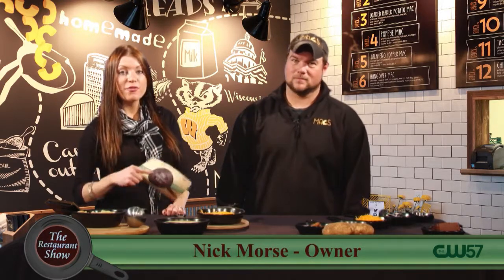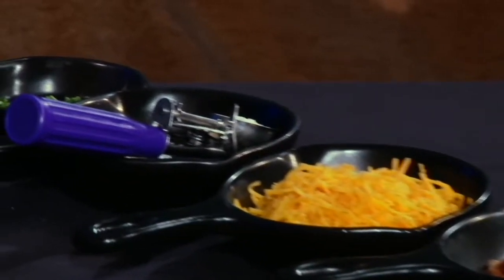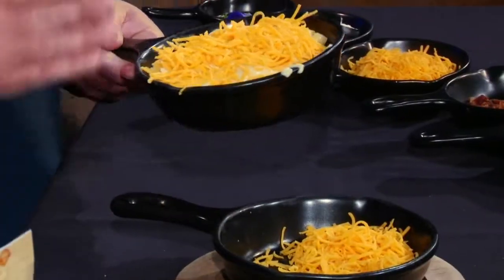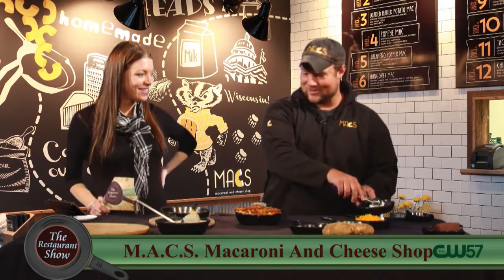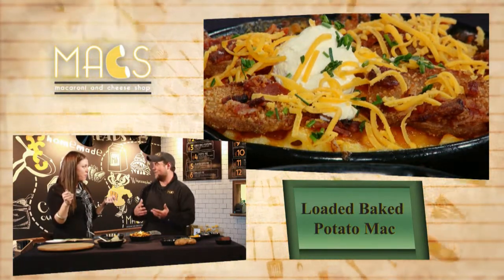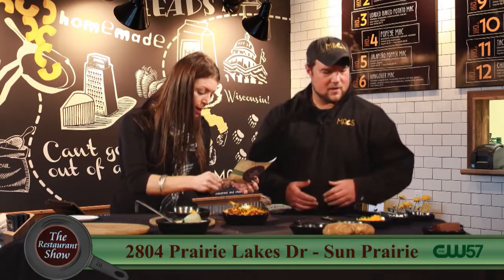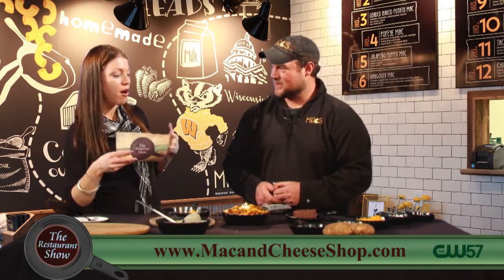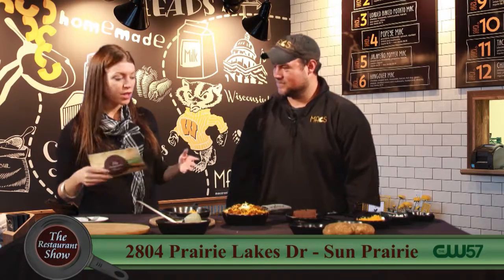The Restaurant Show | MacandCheeseShop.com | MACS Macaroni and Cheese Shop | 1/27/15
Location of this Business: 2804 Prairie Lakes Drive

Loaded Baked Potato Mac
Homemade Chocolate Cake